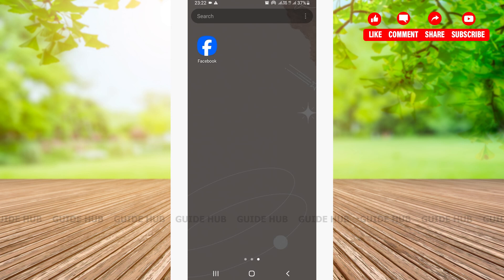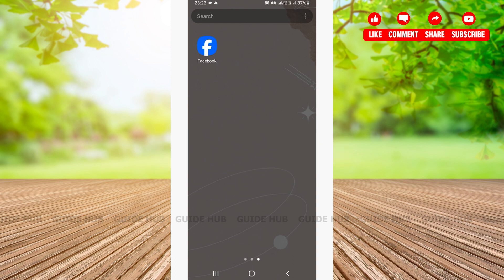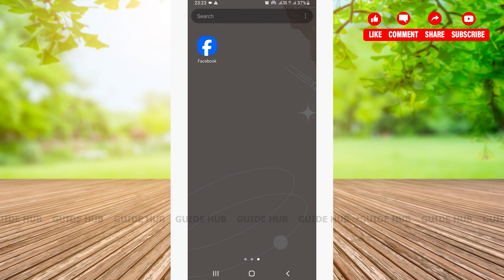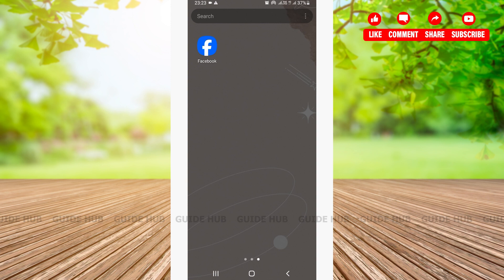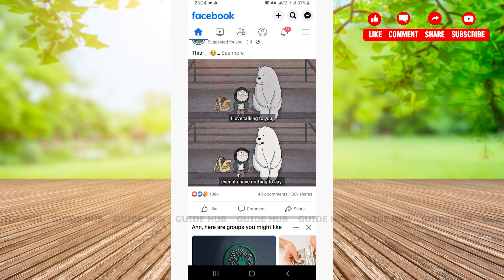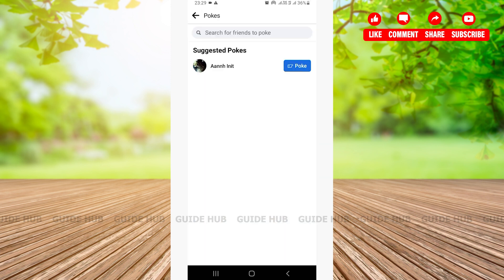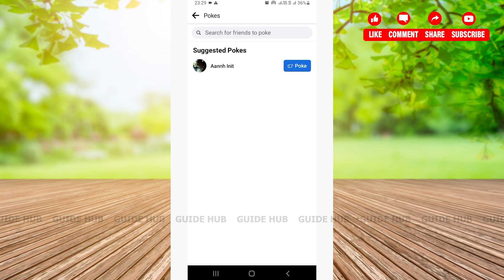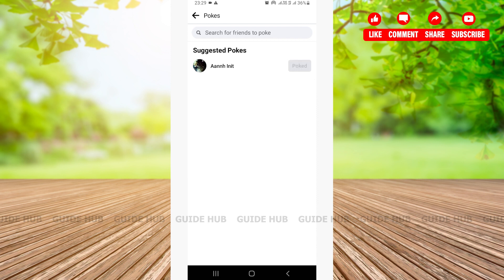How To Poke Someone on Facebook 2024 | Poke Friends In FB | Facebook App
"How To Poke Someone on Facebook 2024 | Poke Friends In FB | Facebook App" - A Video Guide by How To Tutorials.

In this video by Guide Hub, we guide you on how to poke someone on Facebook. The step-by-step process in this video enables you to add a playful touch to your social interaction.

Guide Hub publishes tutorial video guides on technology and web-related topics. In these tutorial videos, Guide Hub doesn't intend to infringe on intellectual property rights and trademarks or violate the terms and policies of companies or entities presented in the videos.